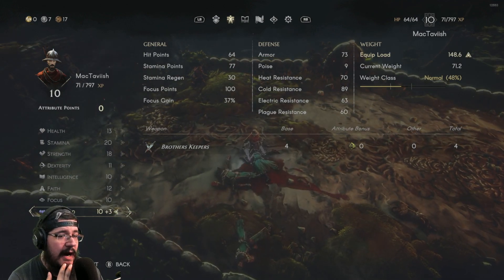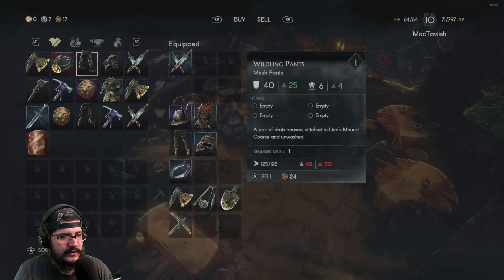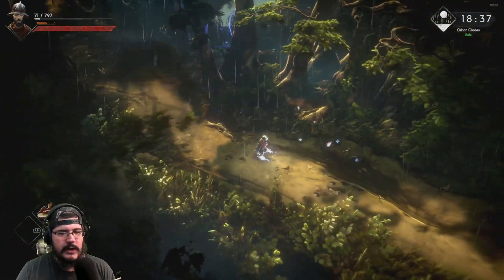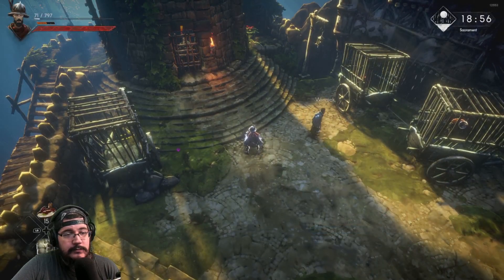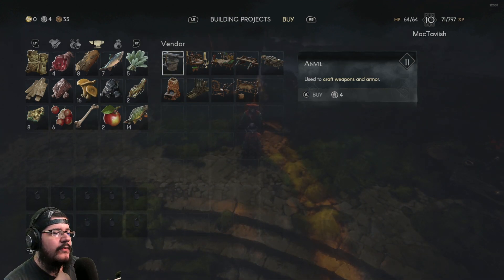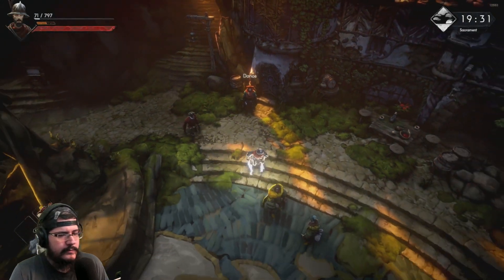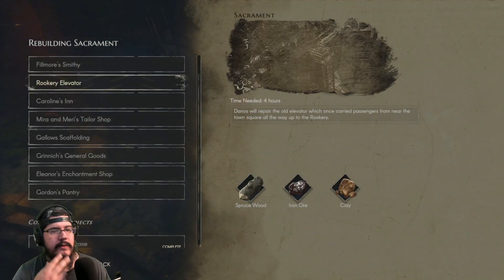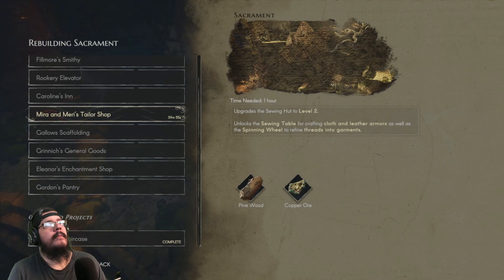MacTaviish Plays No Rest for the Wicked *Early Access* (PC) - Episode 16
MacTaviish Plays Fallout 4 (PC) to see what it has to offer - Watch live